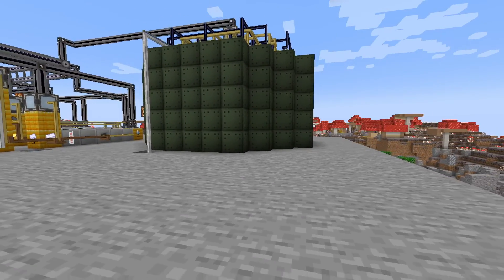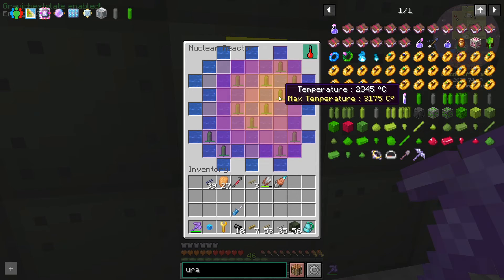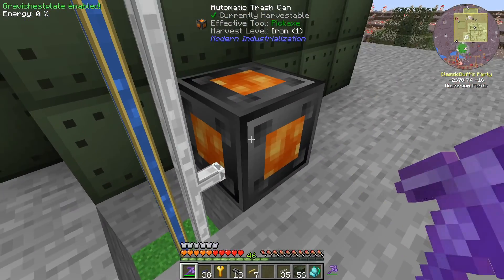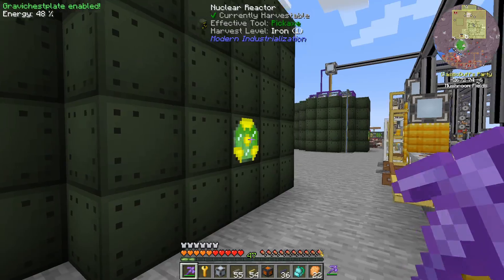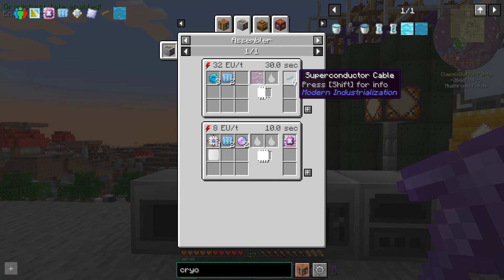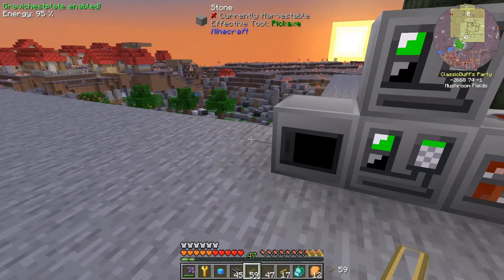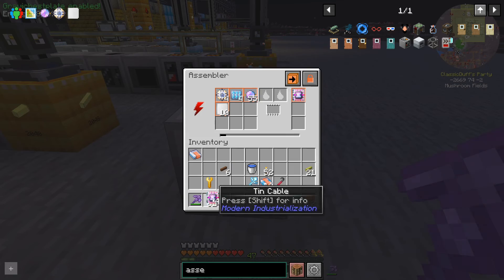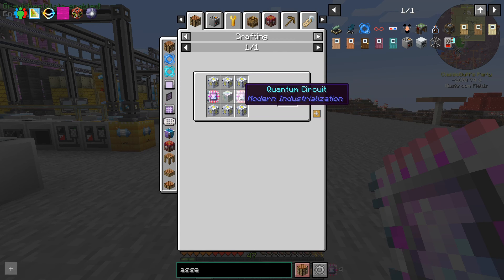All of Fabric 5 - Quantum Circuits | B I G Reactor - Ep 42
Building the biggest reactor possible, so we've got enough Deuterium to make heavy water, for making Tritium! Plus we get ourselves the final tier of circuit, Quantum! These things are...expensive.